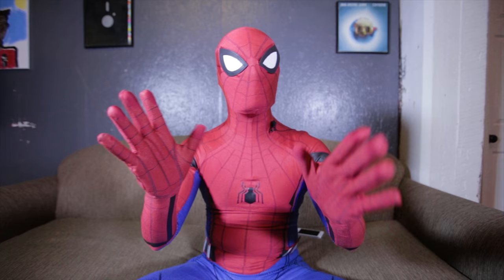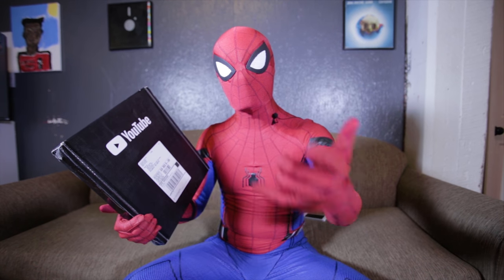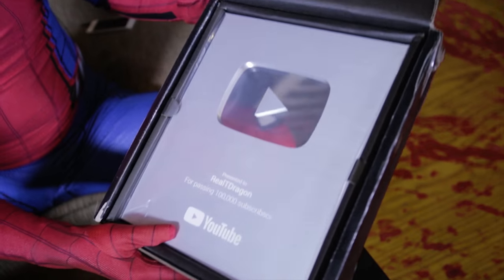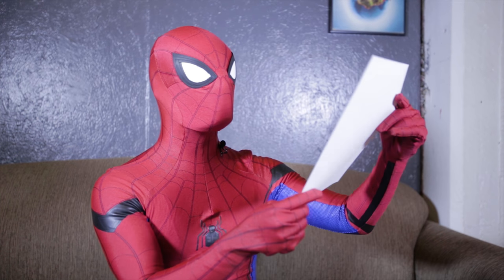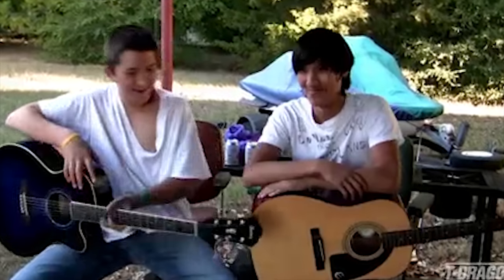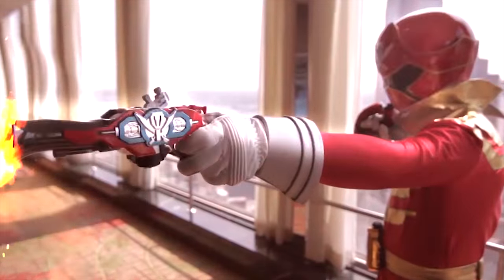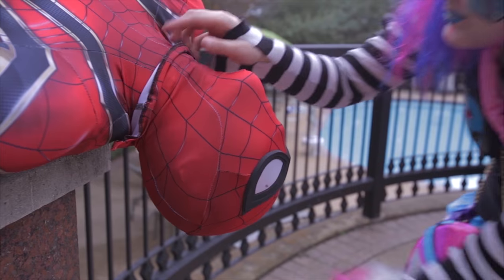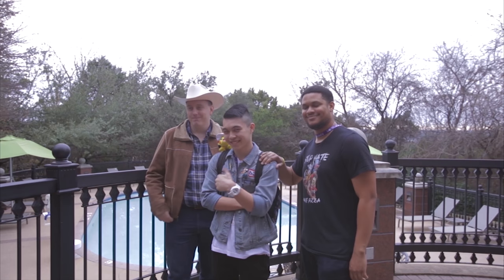WE DID IT SPIDEYFAM 100K SUBSCRIBERS SILVER PLAY BUTTON!?!? THE SPIDER-MAN LIFE - REALTDRAGON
We finally did it Spidey-Fam, we hit 100k Subscribers and got the Silver Play Button from Youtube! Thank you so much for all the support and cheers to the future.

REALTDRAGON: Comic/Anime Pop Culture & Fanfilm/MV Nostalgia from Director, Actor, Writer & "T-Dragon" Thien Vuong.